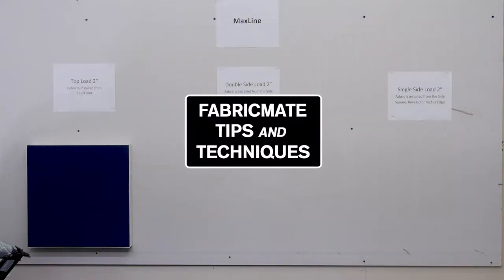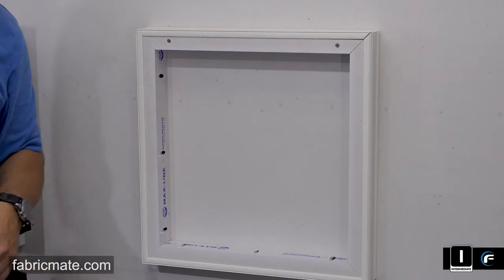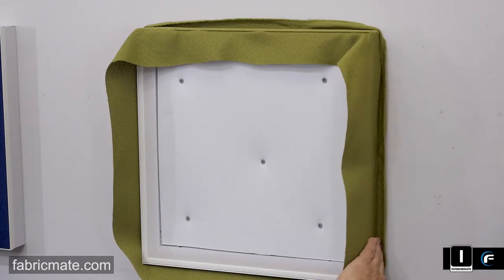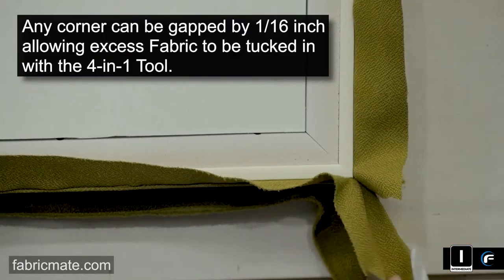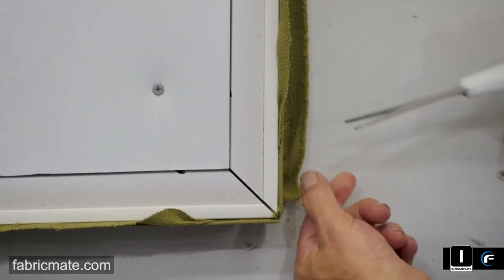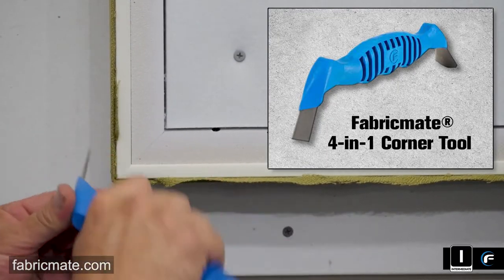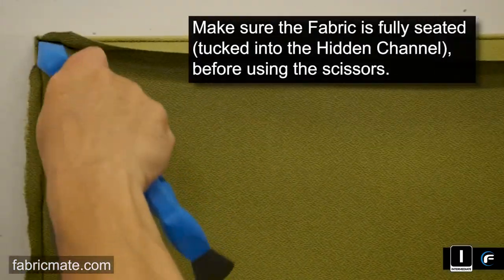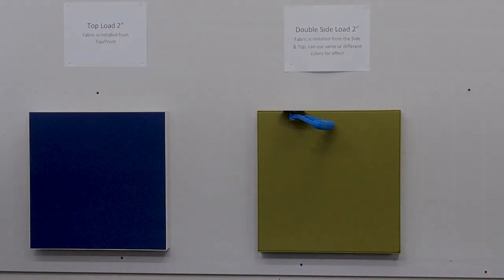Fabricmate® - How To Install Max-Line® 2" Double Side-Load Acoustical Wall Finishing System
This video shows you how easy it is to install Fabricmate's Max-Line® 2"+ Double Side-Load Acoustical Fabric Wall Finishing System on drywall. Max-Line® offers best-in-class acoustics for Home Theaters, Recording Studios, Auditoriums, Music Halls and any room where excellent acoustical wall panels are needed to reduce room noise and reverberations. With it's innovative double frame profile you can install one fabric design on the front and then the same or different fabric design on the sides of the panel for limitless creative possibilities. The 2" thick profile allows you to install thicker backings for maximum acoustical performance in any room.